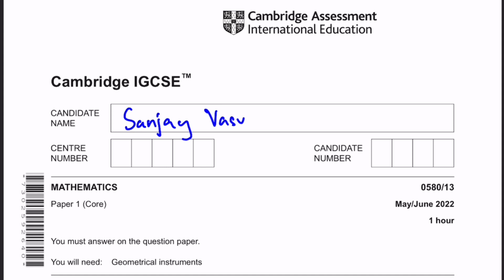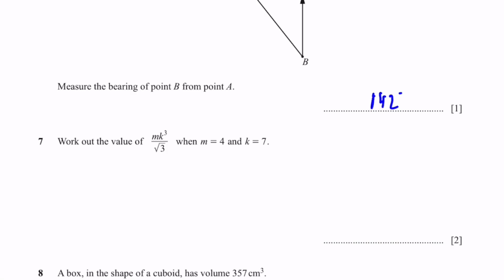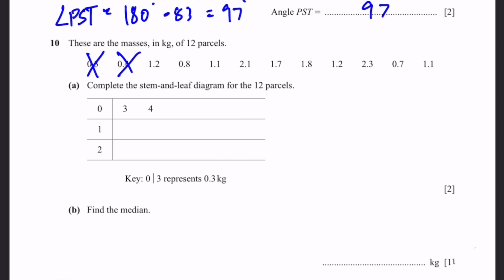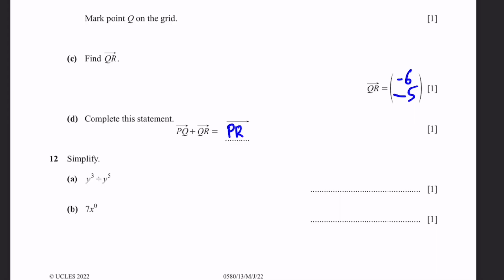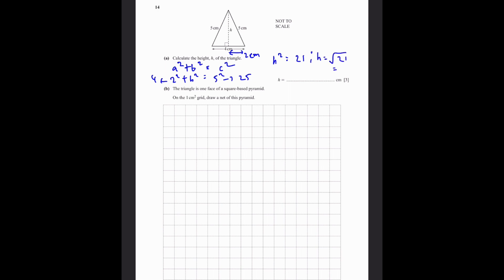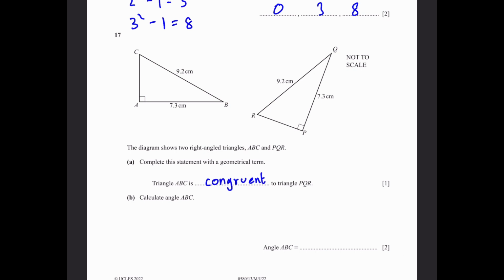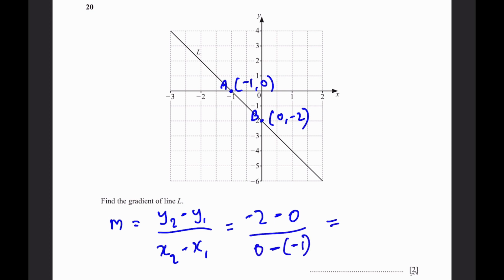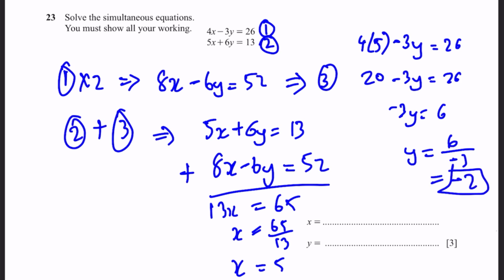IGCSE Core Mathematics May/Jun 2022 Paper 13 | 0580/13/M/J/22